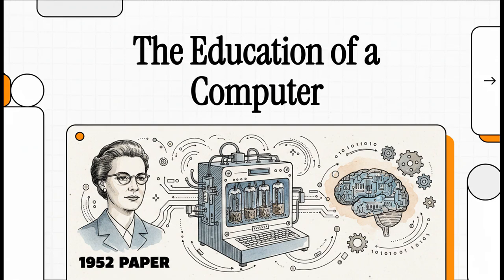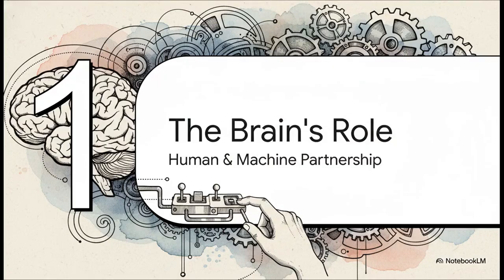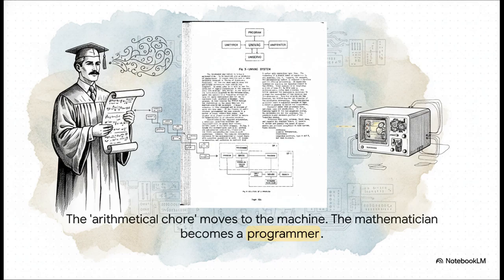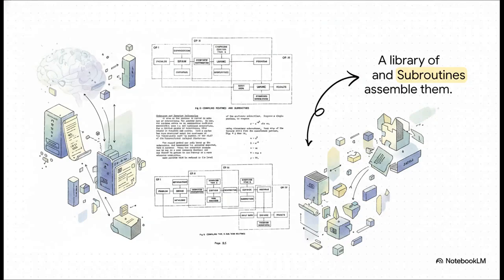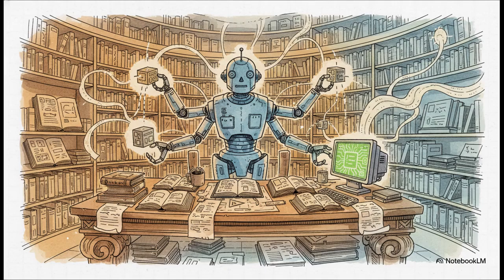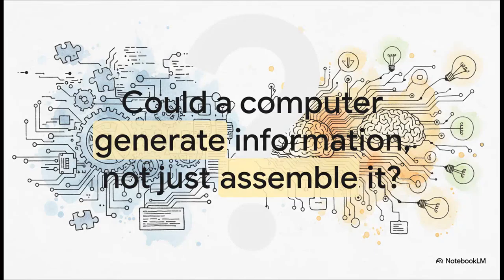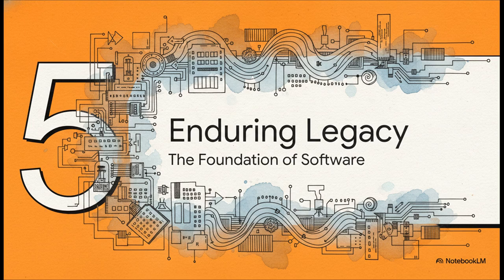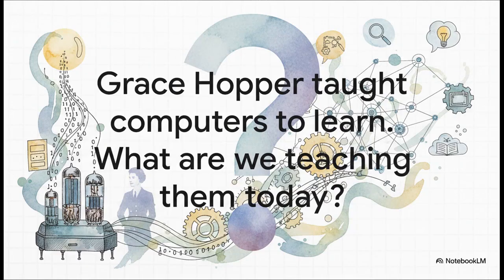She Taught Computers to Write Their Own Code (In 1952)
Imagine having to hand-write every single zero and one to program a computer. That was the reality until one mathematician decided to make the machine do the hard work for her.
In this video, we explore Grace Murray Hopper's groundbreaking 1952 paper, "The Education of a Computer." We break down how she moved programming from tedious manual labor to an automated process using the very first "compiling routines." We discuss her vision of using subroutines to handle memory allocation and error reduction, effectively teaching the computer to become a "capable student."
In this video you will discover:
• 👩‍💻 Grace Hopper's role in evolving programming from manual math to automation.
• 📚 The concept of a "library of subroutines" to reduce human error.
• 🖥️ How the UNIVAC system was used to automate memory allocation.
• 🔄 The difference between Type A and Type B routines in code generation.
• 🚀 The prophecy of standardized coding that defines modern software today.
This is the story of how the "compiler" was born, turning computers from simple calculators into the intelligent assistants we use today.